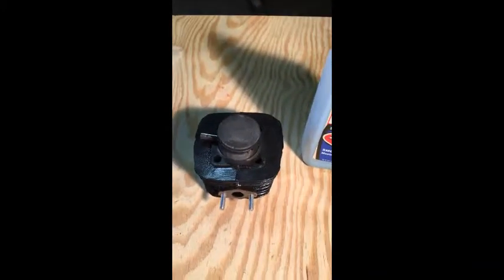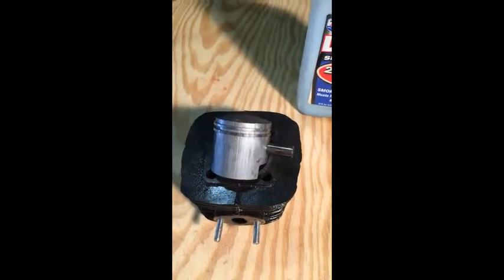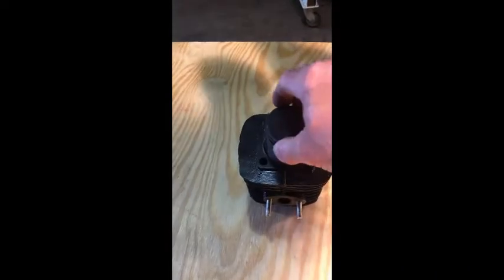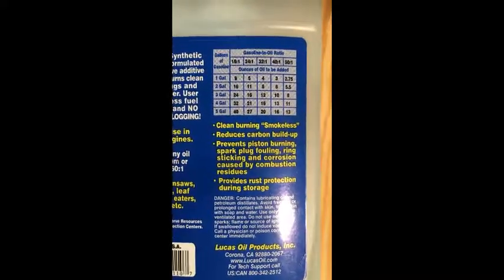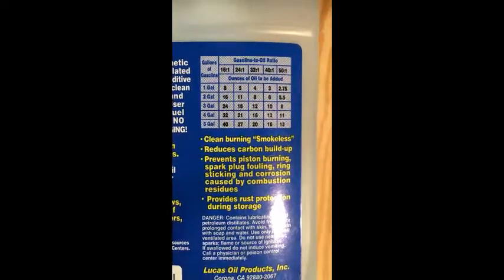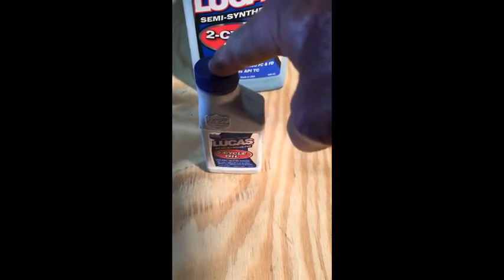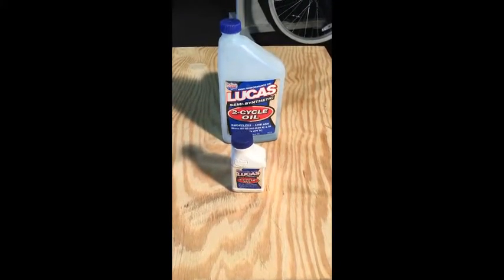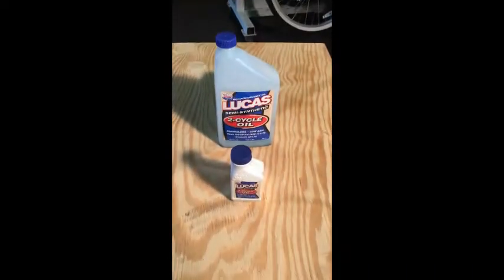How to mix 2 cycle gas & oil 2018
How to mix 2 cycle oil & gas for your gas powered bicycle...+ a chart to explain oil to gas ratios...